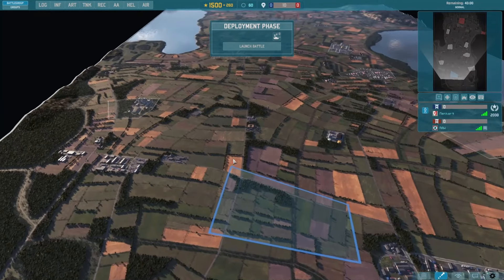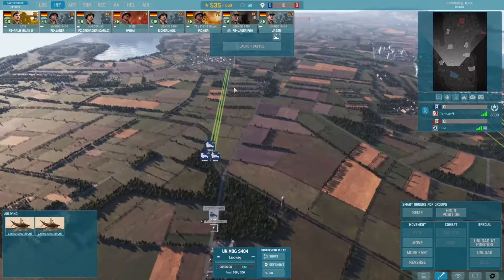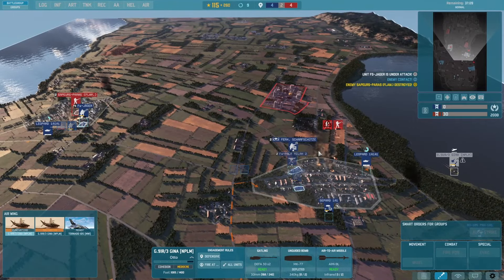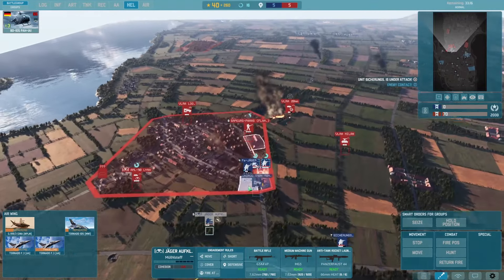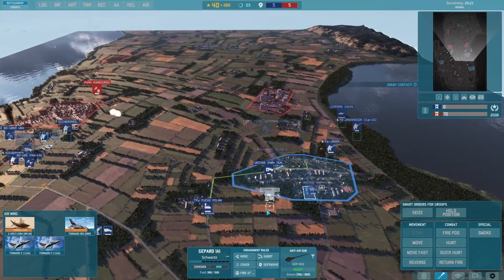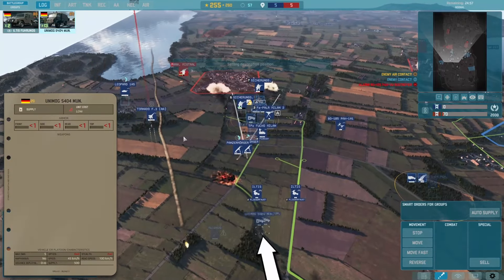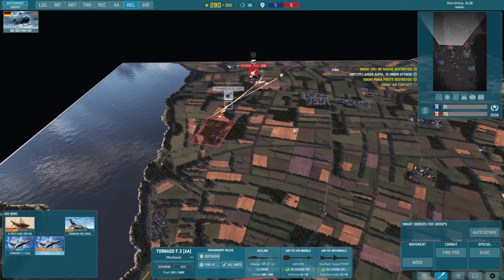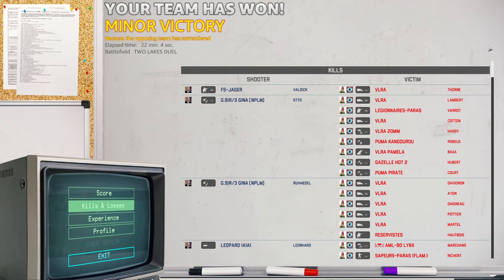2Pz In Ranked // WARNO // Milestone KELLERMANN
WARNO ranked 1v1 where I play 2 Pz division.
Requested game.

Timecodes:
00:00 Deployment
05:00 Game